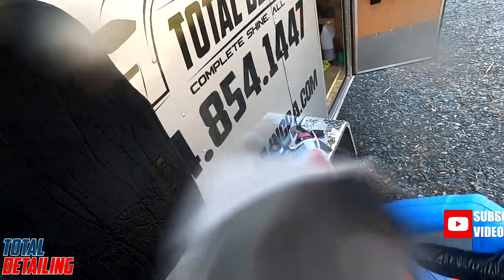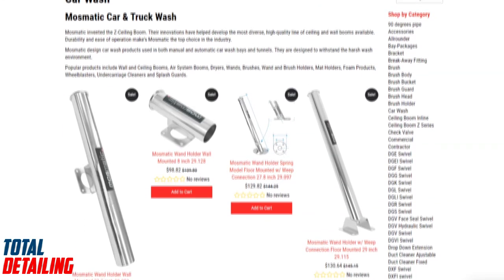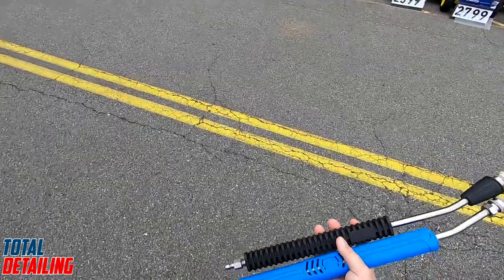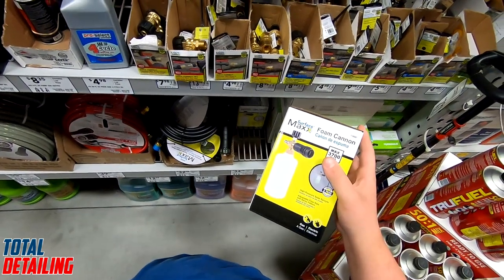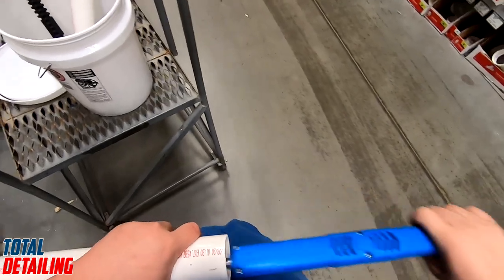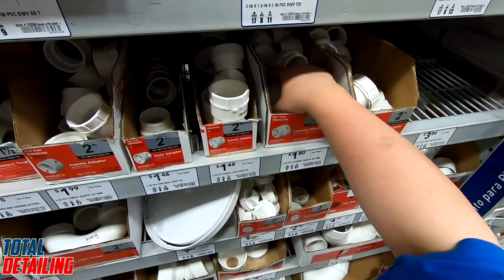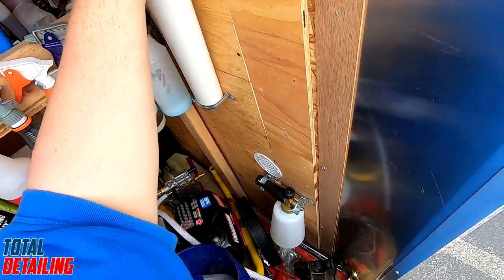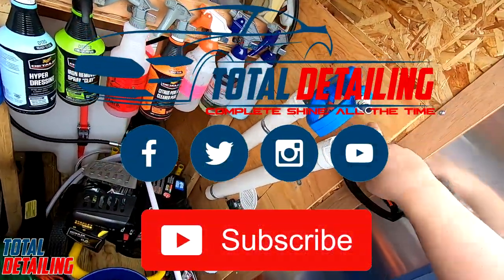I just saved you $90 | DIY Pressure Washer Wand Holder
Decided that I didn’t want to spend $100+ on something that would just hold my pressure washer wand. I show you how you can make a pressure washer wand holder for less than $10, with no tools other than a drill.

Do you have a product line up or item you want tested and reviewed?

2”x24” PVC Pipe
2” Pipe Straps
2” PVC Adapter

Amazon Links
SGS28 Spray Gun
SGS35 Spray Gun
MTM Hydro 20” Lance
Flexzilla 50ft Hose
Maxshine Detailing Brushes
Impact Drill

Save $10 off your first order @ The Clean Garage by purchasing through this (Enter your email in the pop up in the lower right corner! - Tell em Total Detailing sent you in the order notes!)
Total Detailing comes to you, at home or work. Serving Montgomery, Chester, Berks, Lehigh & Bucks Counties in PA & South Jersey.